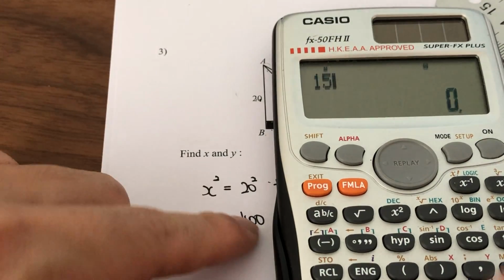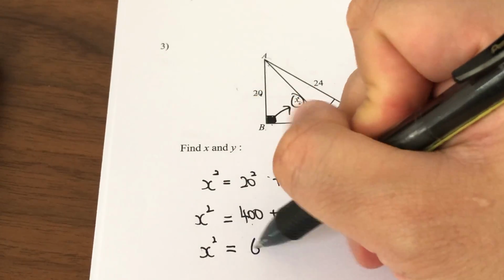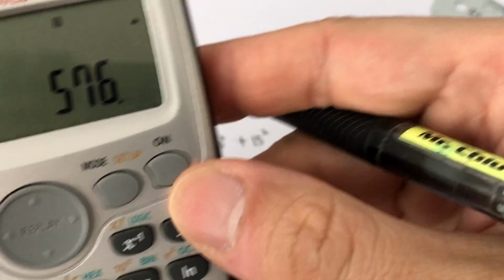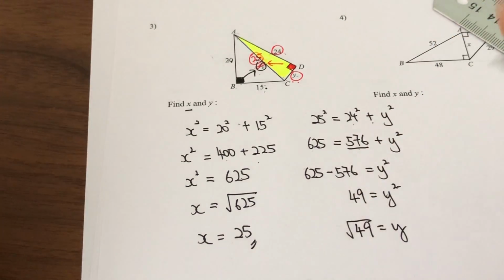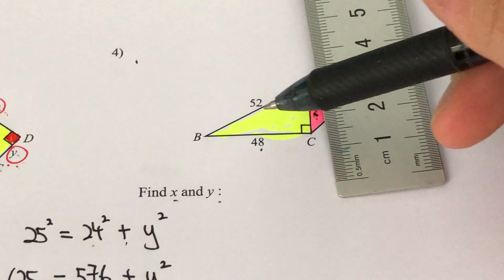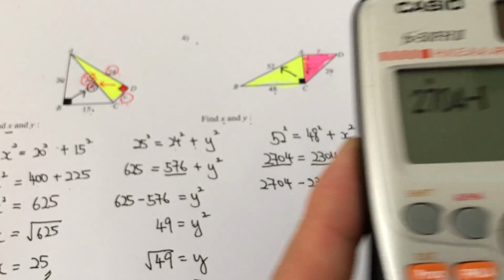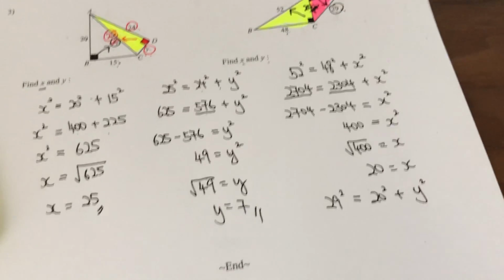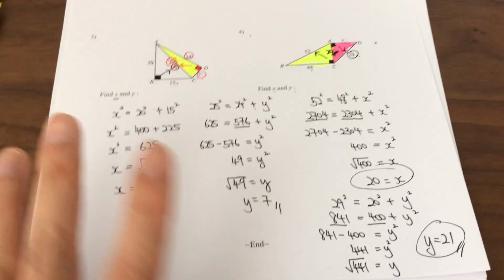S2 Chapter 9E Pythagoras Theorem